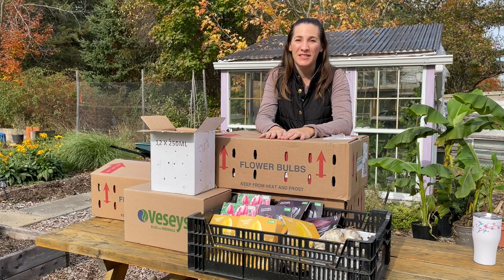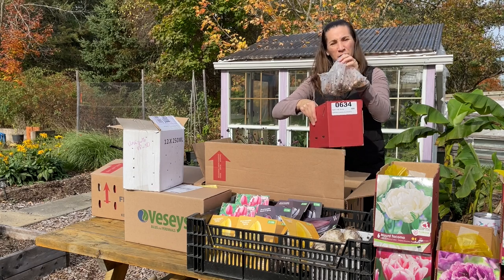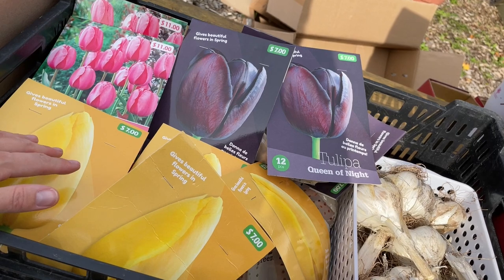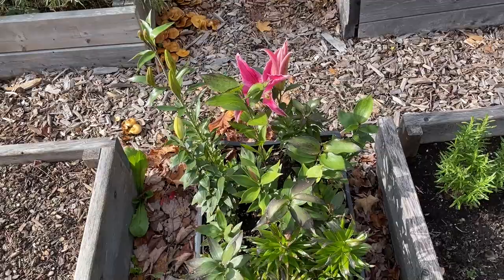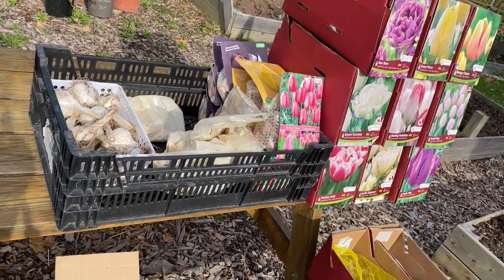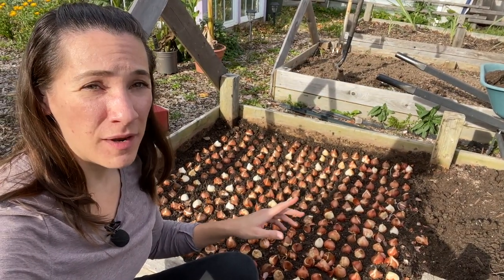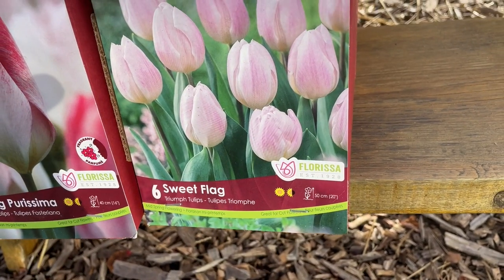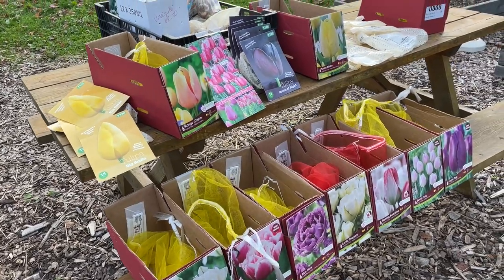Planting 1000+ Tulips!🌷 A BIG Problem Unboxing my First Wholesale order!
What's wrong with my bulbs??  I had no idea but SO disappointed to have lost so many from my FIRST wholesale shipment.

3-pack gardening gloves (CAN)
3-foot coated garden stakes (CAN)
2-pack garden snips (CAN)

3-pack Gardening gloves (USA)
3-foot coated garden stakes (USA)
2-pack garden snips (USA)